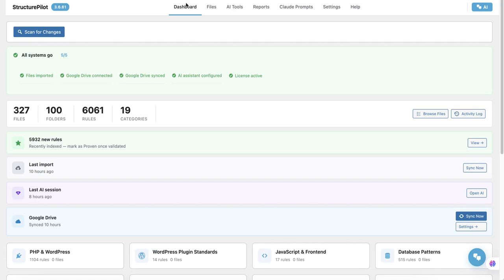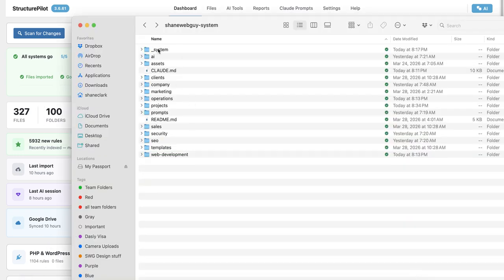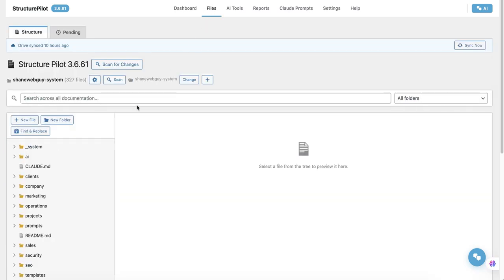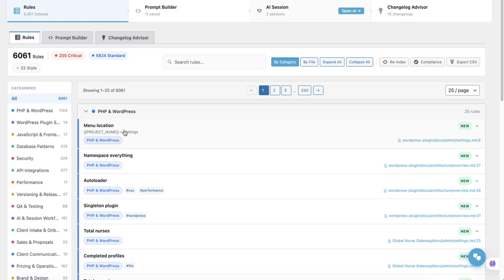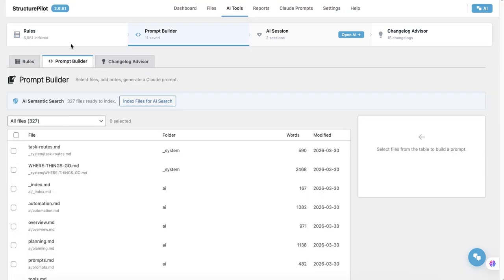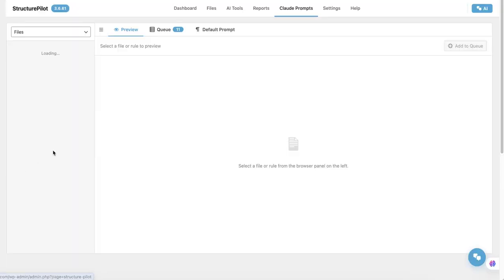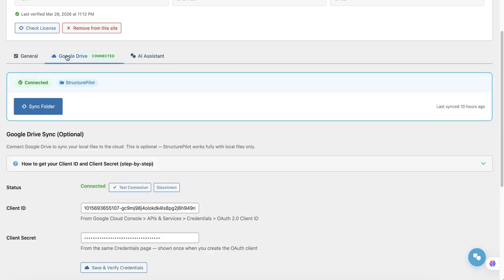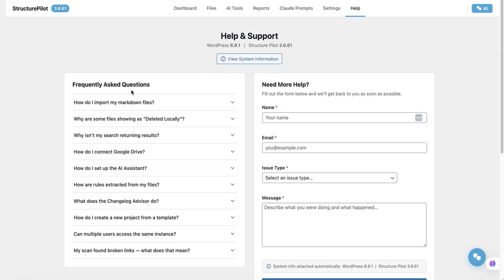Structure Pilot For MD file Management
StructurePilot is evolving into a full system for managing AI driven development, and this update brings two major upgrades that move it closer to that vision.

In this video, I walk through the new Google Drive integration and the upgraded intelligent chat system, both designed to make building with AI faster, cleaner, and more structured.

The Google Drive integration allows you to connect your project files directly into StructurePilot, giving you a centralized way to organize and manage your MD file architecture. Instead of juggling local folders, scattered docs, and disconnected workflows, everything can now live in one structured system that mirrors how you actually build.

On top of that, I’ve enhanced the chat layer to be more intelligent and context aware. This isn’t just a basic chatbot. It’s designed specifically to help you generate better prompts for Claude, guide your thinking, and improve how you structure your projects from the beginning. The goal is to eliminate weak prompts and replace them with clear, structured instructions that produce higher quality outputs.

This combination is what really matters. When your files are organized properly and your prompts are structured correctly, AI stops being random and starts becoming a reliable system you can scale.

That’s the direction StructurePilot is heading. Not just a tool, but a framework for repeatable, high quality AI development.

In this video, I cover how the Google Drive integration works inside StructurePilot, how to organize and manage MD file systems across projects, how the upgraded intelligent chat improves prompt creation, and how to build better workflows for Claude and AI assisted coding.

StructurePilot is currently in early beta and improving fast as I continue building and testing real world use cases.

If you're working with Claude, building MD based systems, or trying to create a repeatable AI workflow, this is exactly what you need to be thinking about.

This is what modern development is starting to look like.